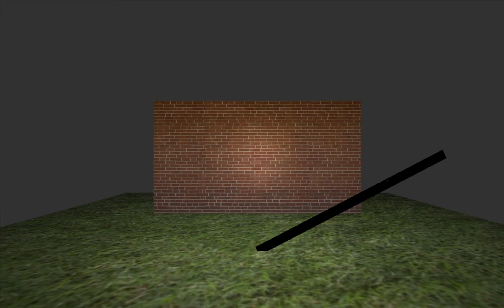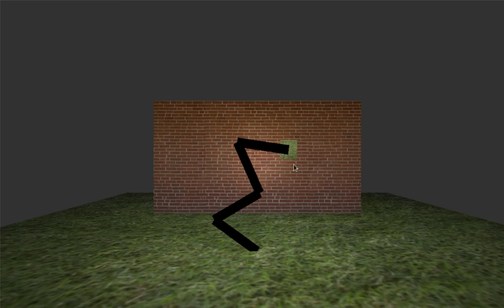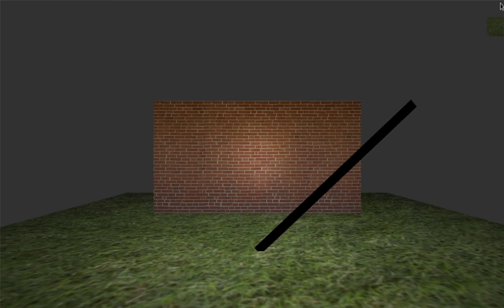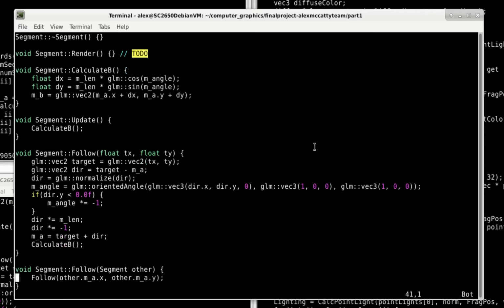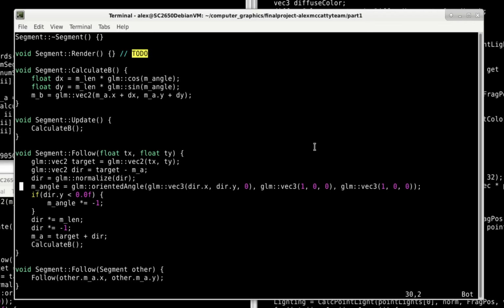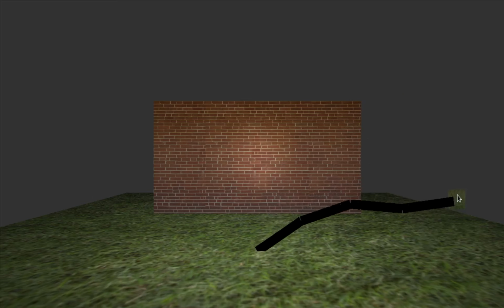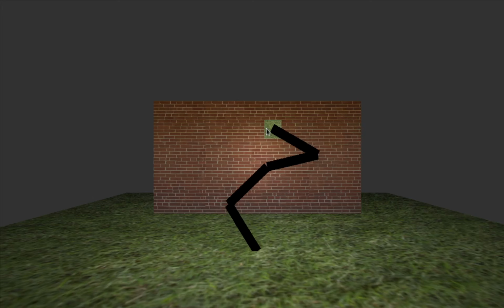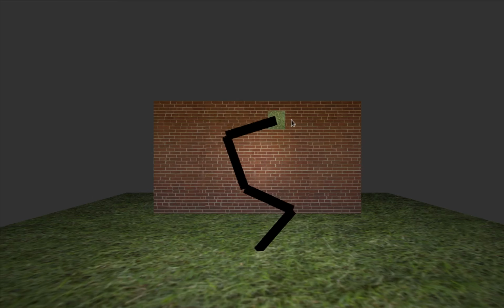Reverse Kinematics Computer Graphics Project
A programming project I made for my Computer Graphics class.